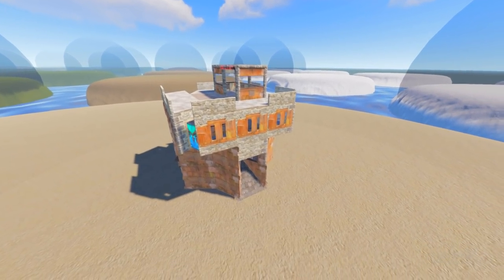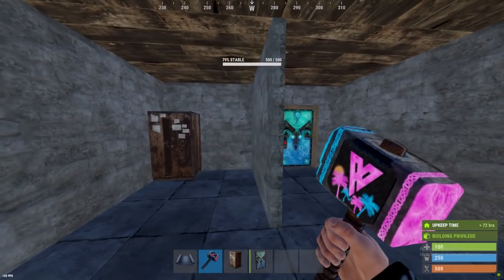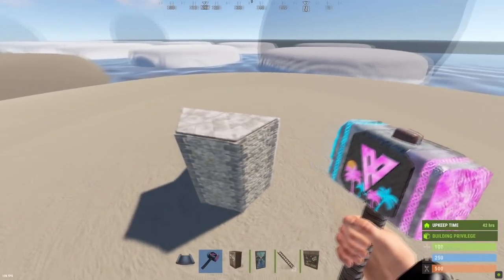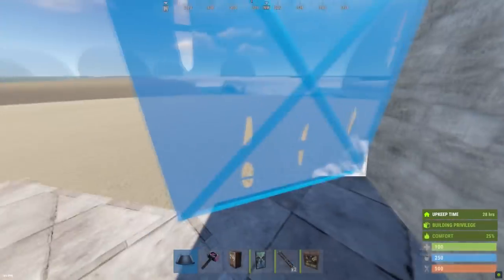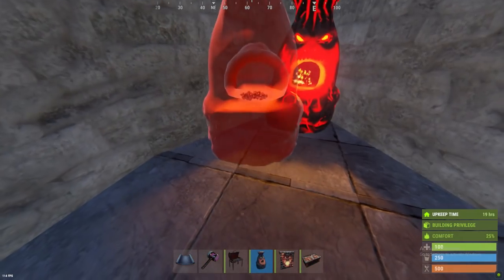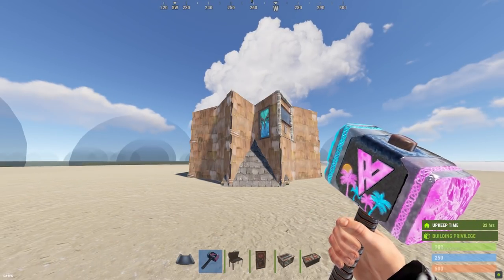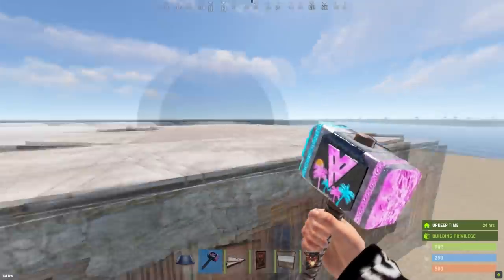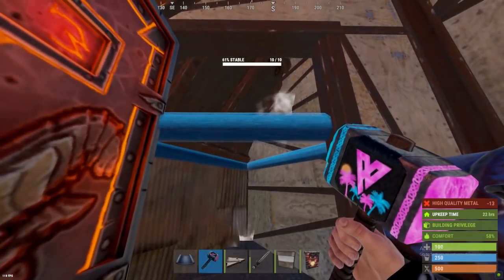The OMINOUS 2x2 Bunker base Solo/Duo Rust Base Design 2021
If you enjoyed this video please let me know :)
also let me know what you wanna see next :)